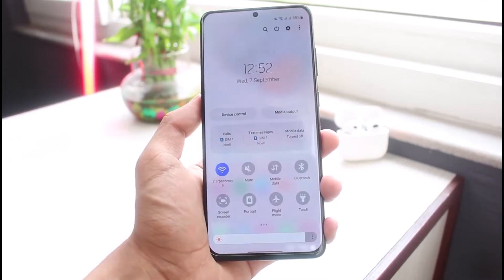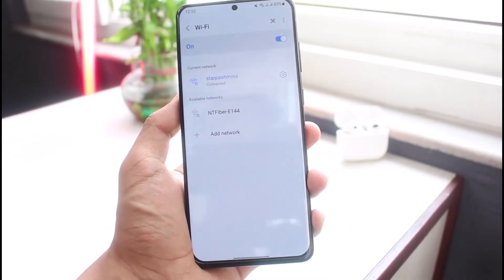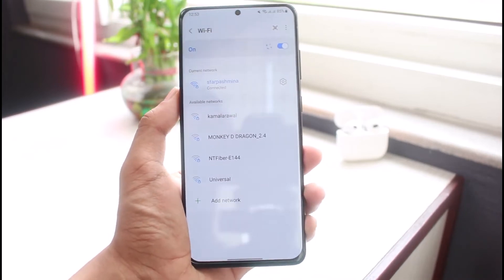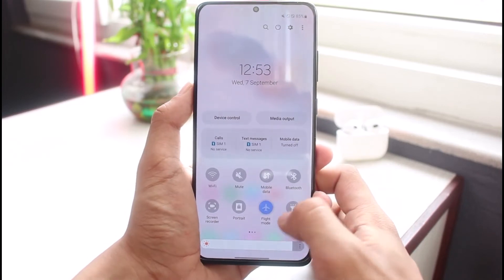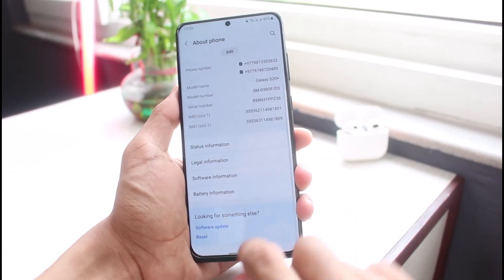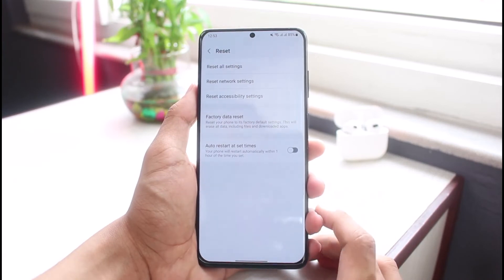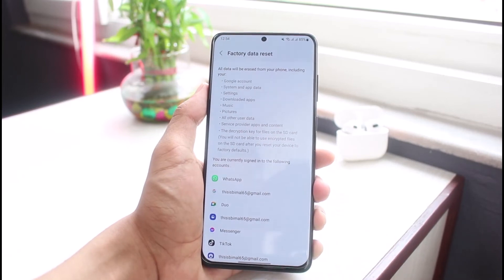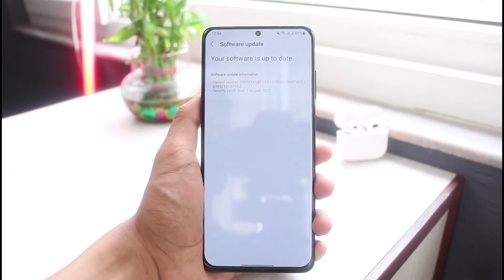WiFi Button Greyed Out in Android Device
➜ This video guides you in an easy step-by-step process to fix if the WiFi button is greyed out on your Android device. So make sure to watch this video till the end.

Follow these simple steps:
1) Check if your network is just fine
2) Connect to other devices to verify it
3) Try to restart your router
4) Turn off/on your WiFi
5) Turn off/on Airplane Mode
6) Restart your Device as well
7) Reset all your network settings and whole settings itself
8) Hopefully, one of these would have fixed your issue.

0:00 Introduction
0:22 Things to Consider
0:57 Turn Off / On WiFi and Airplane Mode
1:11 Restart Android
1:21 Reset Settings
2:02 Software Update
2:13 Outro: Final Verdict